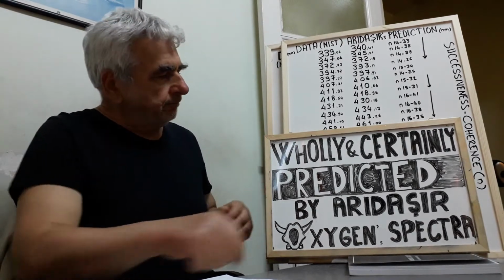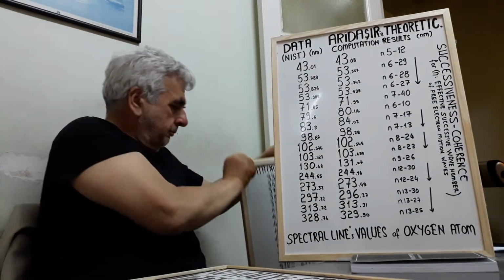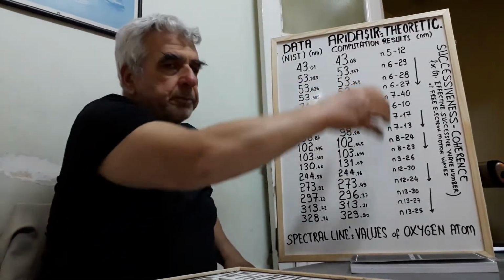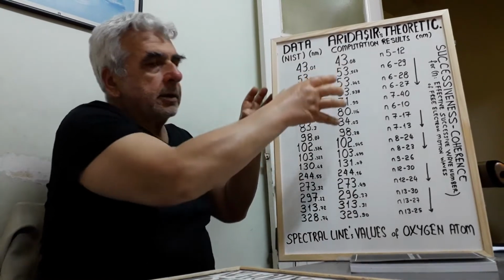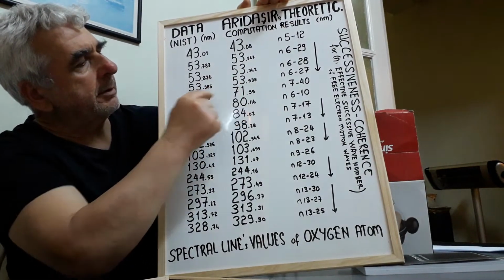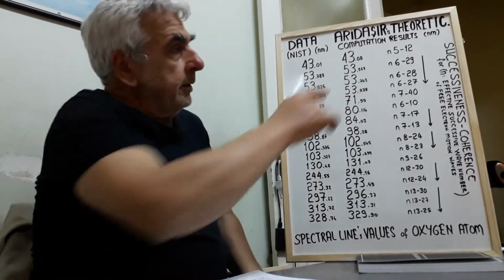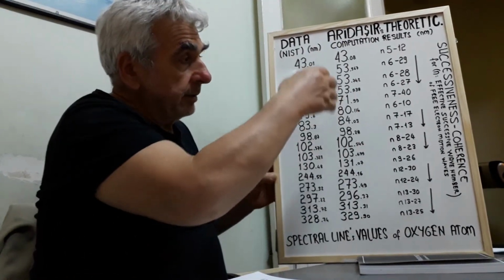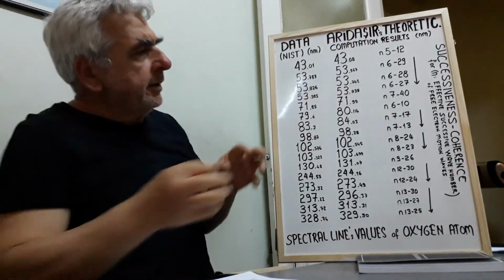ARIDAŞIR PREDICTED (MULTIELECTRON) OXYGEN ATOM'S SPECTRAL LINES WHOLLY & CERTAINLY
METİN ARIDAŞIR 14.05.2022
38. video
- (MULTIELECTRON) OXYGEN ATOM's SPECTRAL LINES WHOLLY&CERTAINLY PREDICTED BY ARIDAŞIR
-What is its magic? There is no magic, there are my theory and my formulas: when I was tried to see the smallest series of helium lines on prısme then when I saw the limit and last line of helium and when I try to guess from corresponded measure what was the smallest starting wavelength, eventually, when I tried to see a limit, last lines wavelength to account its energy according to my theory and my formulas, this was a test for multielectron atom, I tested my theory and my formulas for hydrogen. Then, I guessed the most important thing was to determine the smallest electron motion's wavelength to determine the spectral lines of an atom, according to my theory and my formulas, 1)there are different wavelength electron motion forms, but in physics theories, there is no such distinction. And 2) according to my theory and my formulas, each ionization energies correspond to each different wavelength of different size' electron motion form 3) according to my theory and my formula, there are ionization energies as much as the proton or electron number.
  Then, to determine another multielectron atom's spectral lines I aimed to account for the smallest ionization energy for the smallest electron motion form. 4)According to my theory and my formulas, each different wavelength electron bounds each proton one to one and in order, smallest wavelength electron m f tied to the first proton, etc and there are different electron motion form numbers as much as proton number.
for excess 29 number proton atoms I didn't find whole ionization energies in tables to see the last ionization energy to determine the smallest electron's wavelength for determining that atom's spectral lines.
5. then, I have put forth to determine the HIGHEST IONIZATION ENERGY FORMULA according to my theory and my formula is HIE=13.59844(eV)x ne)² (ne: electron number) in accordance with my energy formulas.